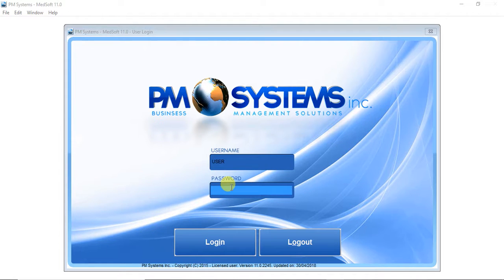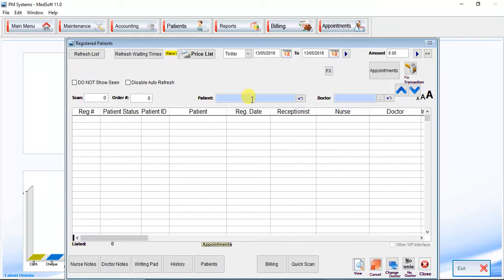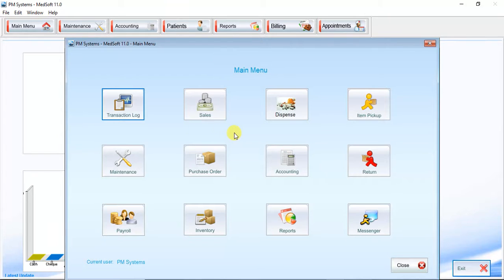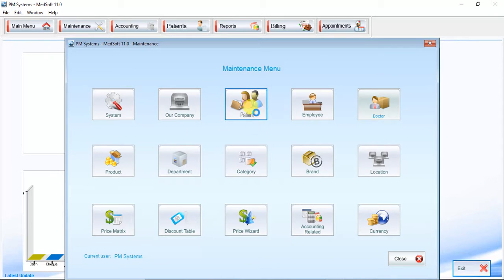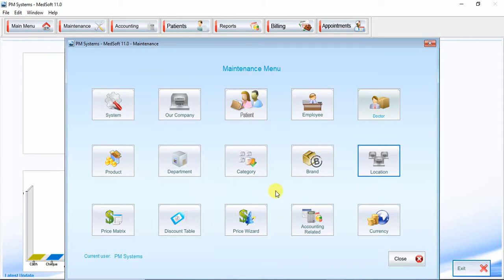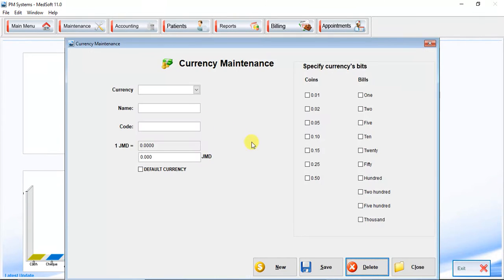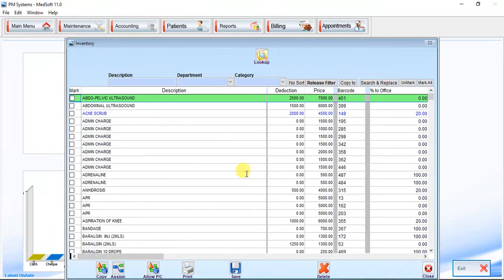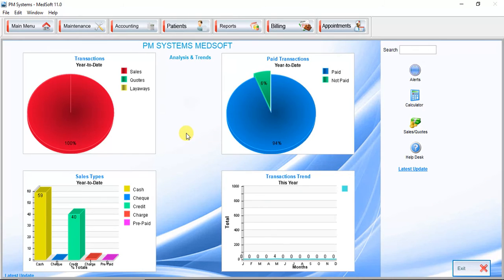MedSoft Admin Access